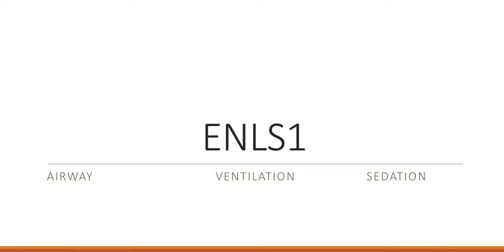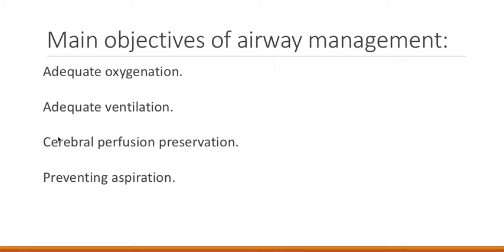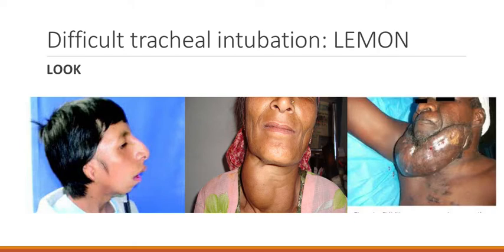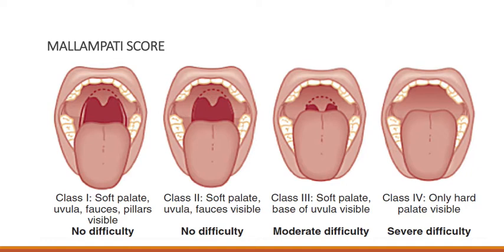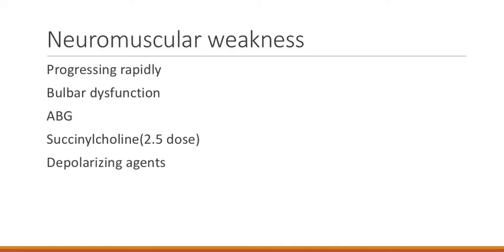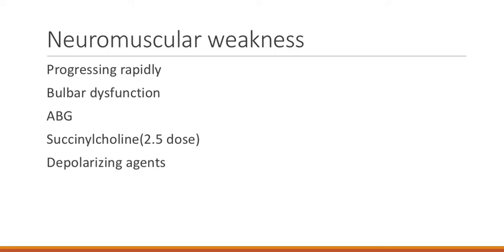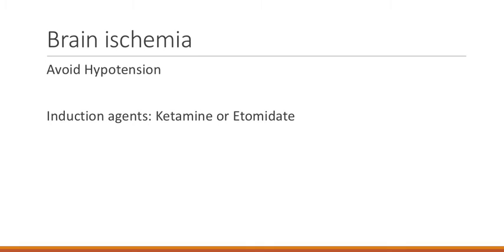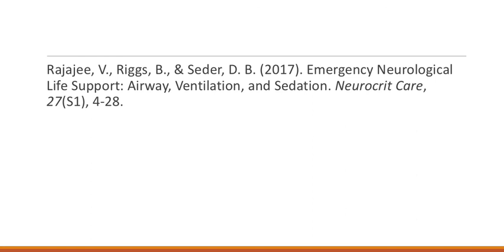ENLS 1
First video on a series of lectures regarding the ENLS course.
In this first video I talk about airway, ventilation and intubation.